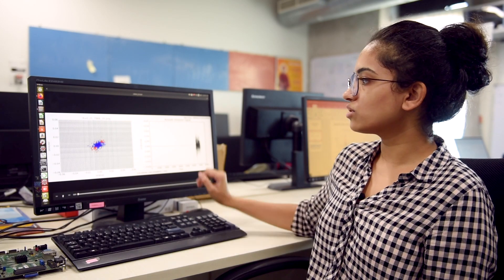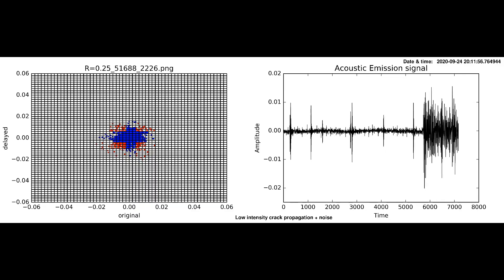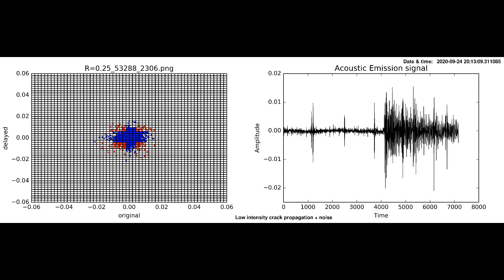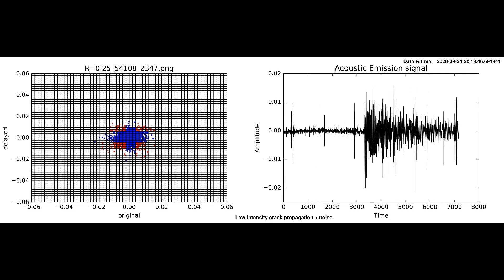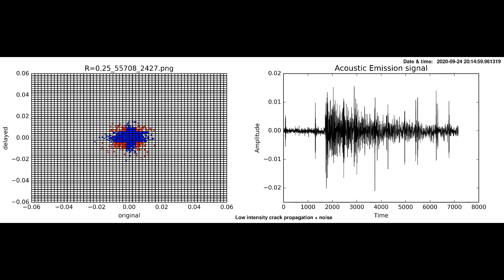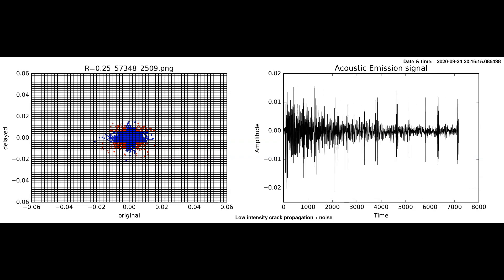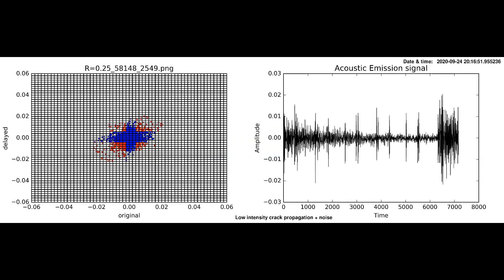Artificial Intelligence @DRDO Cell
Have a look at how DRDO Cell IITHyderabad is undertaking remarkable research in the field of Artificial Intelligence to make India Atmanirbhar.